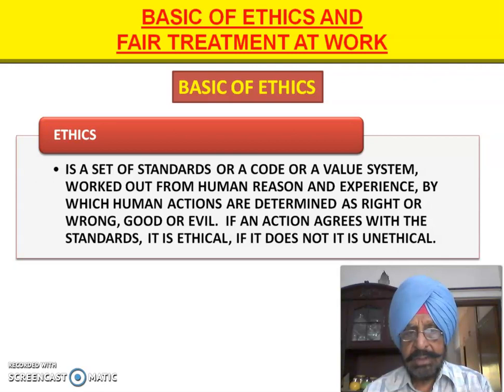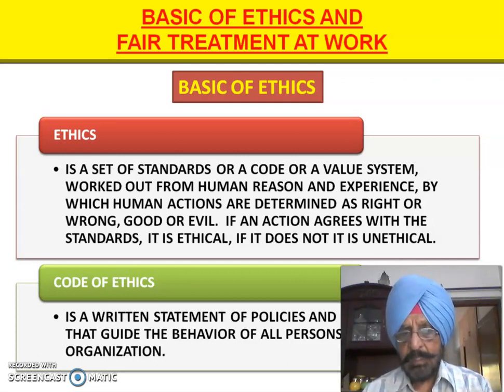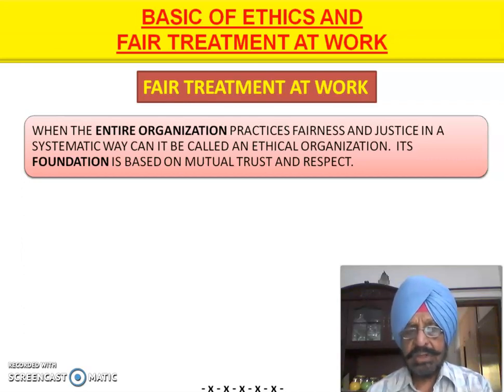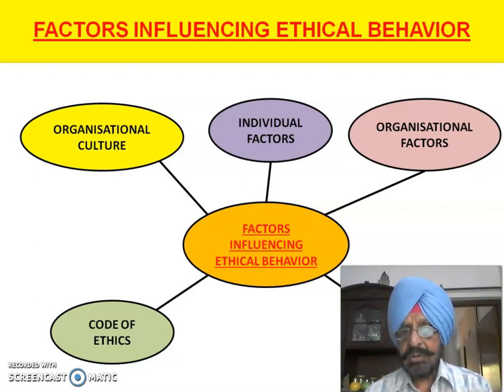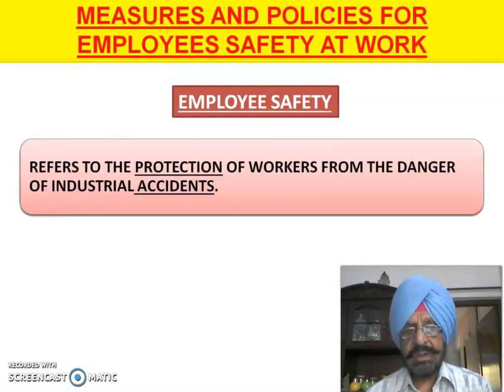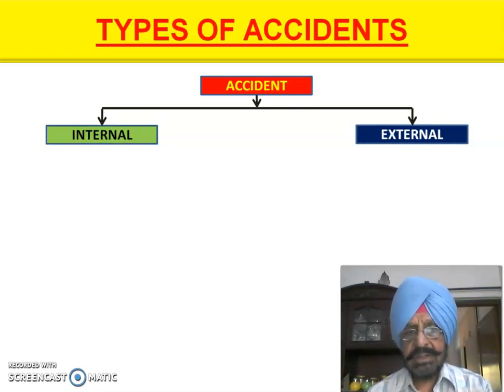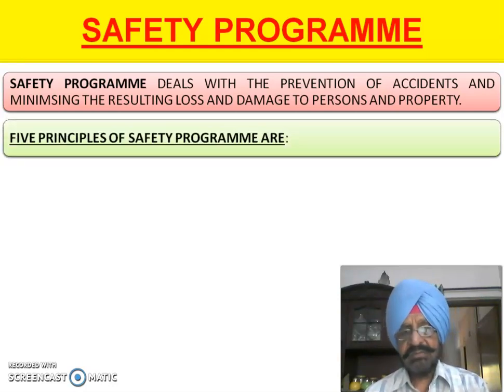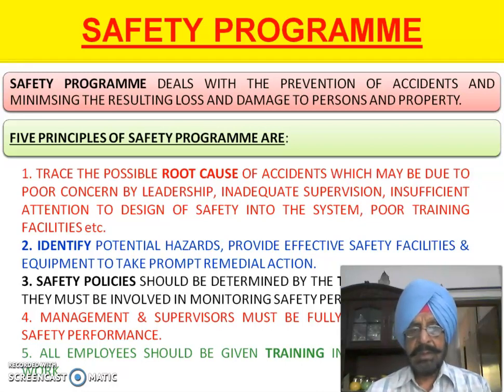HRM | MBA 2nd Semester, Unit-5, Part-I | Basics of Ethics, Fair Treatment at Work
Lecture covers the following HRM, UNIT V Part I
-  Basics of Ethics
-  Fair Treatment at Work
-  Factors Influencing Ethical Behaviour
-  Employee Safety
-  Types of Accidents
-  Safety Programme